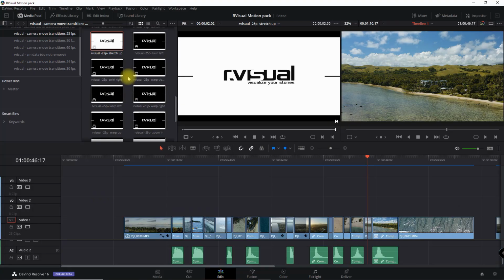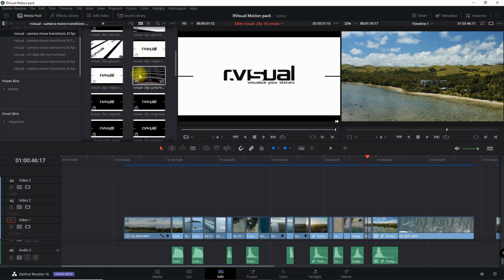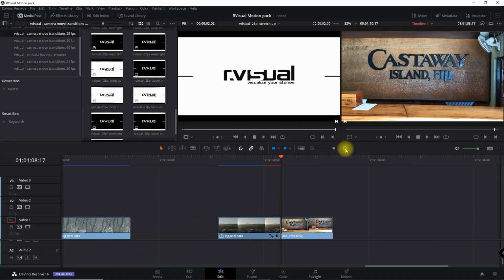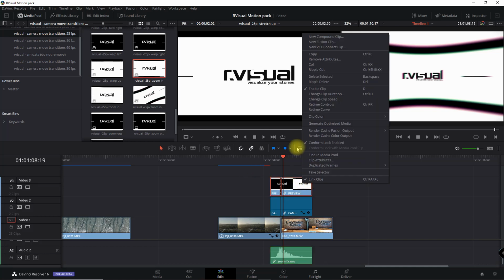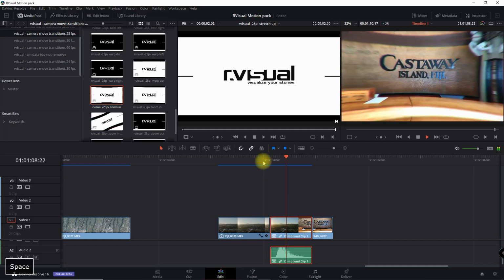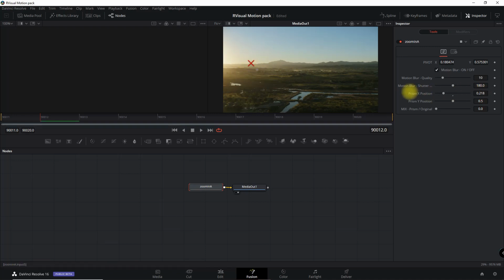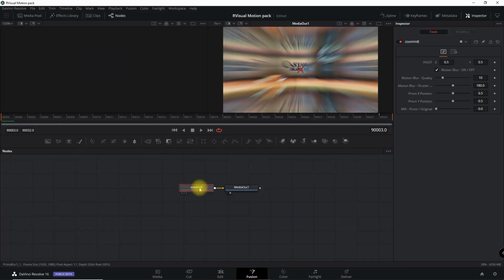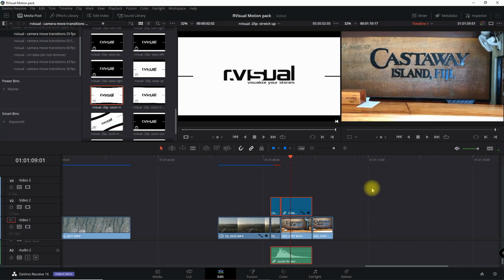R Visual Camera Move Transition Pack - Review & Demo | DaVinci Resolve 16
Review and demo of the R Visual Camera Move Transitions Pack for DaVinci Resolve.
With high quality seamless transitions similar to those created using Adobe After Effects, R Visual makes some of the best pre-configured packs for Resolve 16+